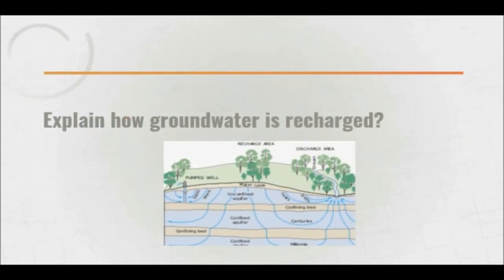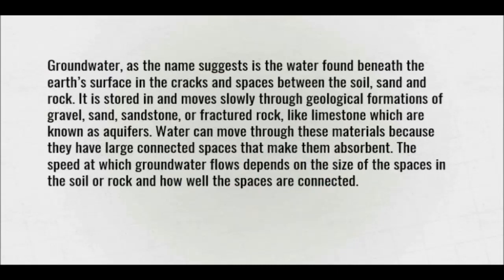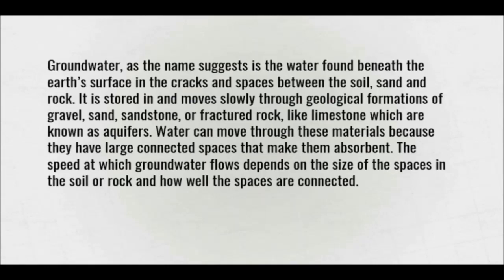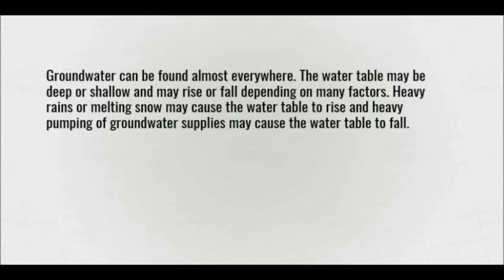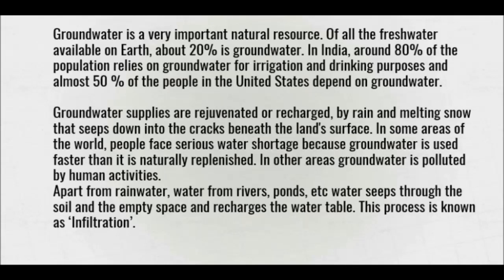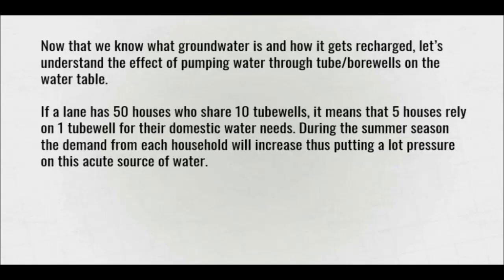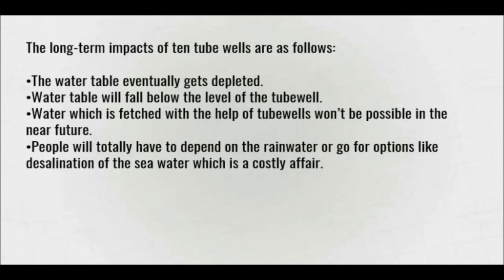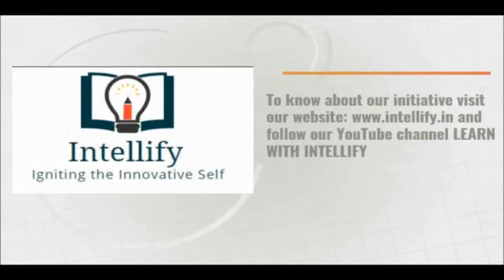SCIENCE | CLASS 7 | TOPIC : GROUNDWATER | Intellify